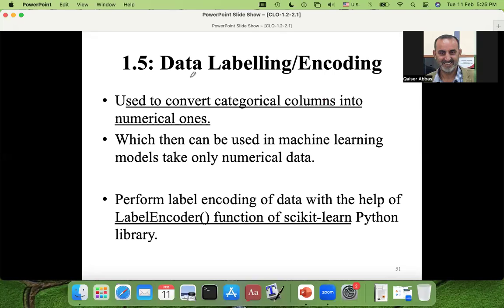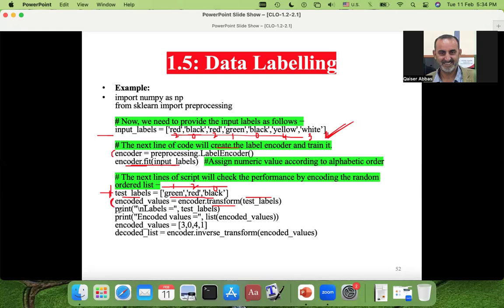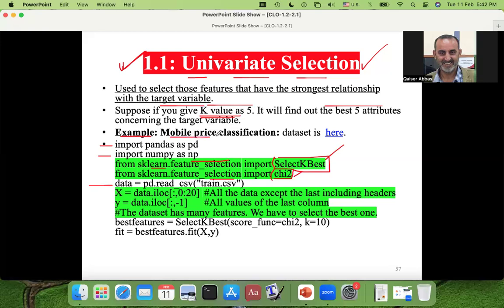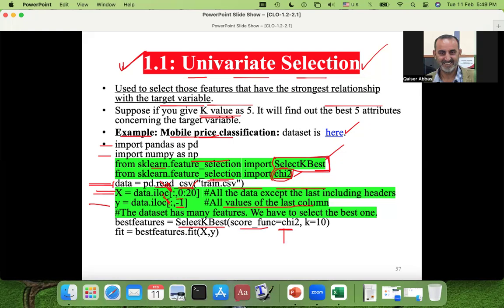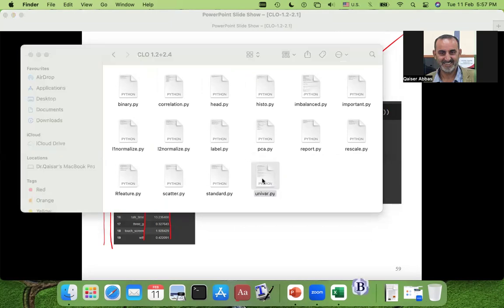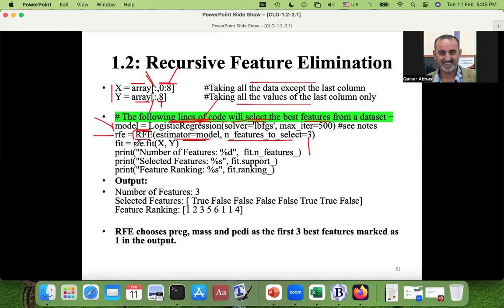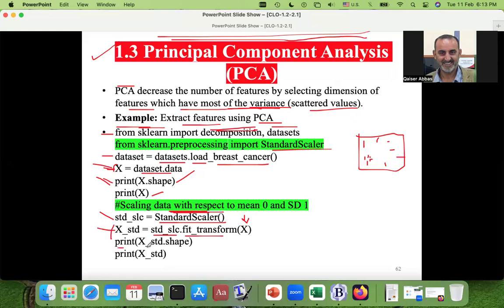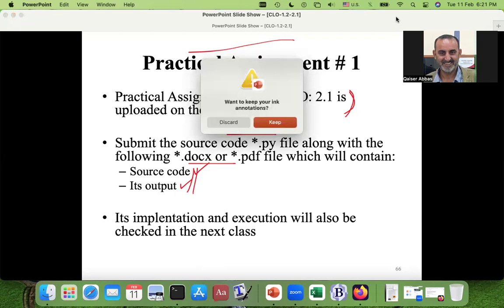Lecture 8 (Data Preparation and Feature Selection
This lecture details data enconding, univariate selection, recursive feature elimination, principle component analysis, and feature importance.